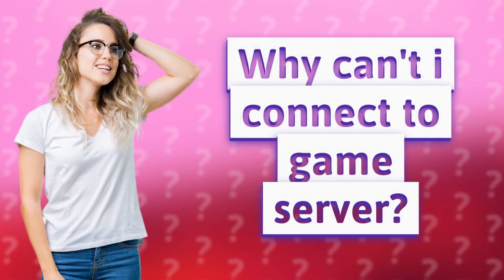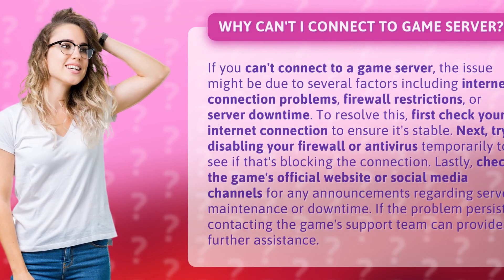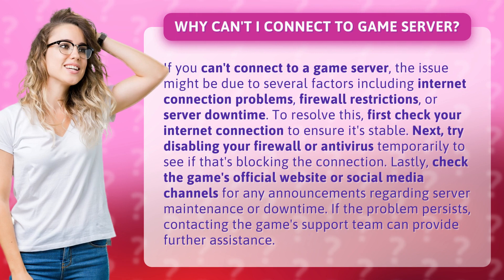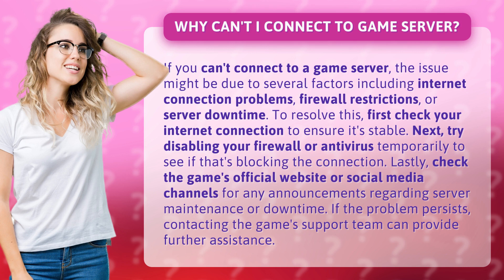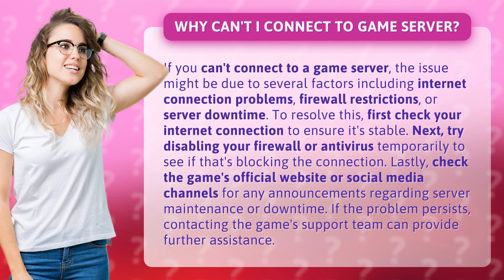Why can't i connect to game server?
Troubleshooting Game Server Connection Issues • Game Server Connection • Learn how to troubleshoot and resolve issues when unable to connect to a game server due to factors like internet connection problems, firewall restrictions, or server downtime. Follow these steps to ensure a smooth gaming experience.